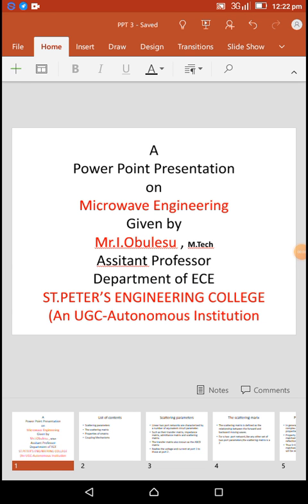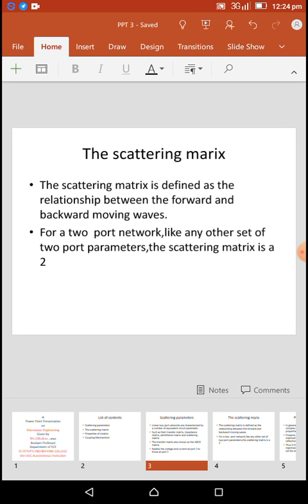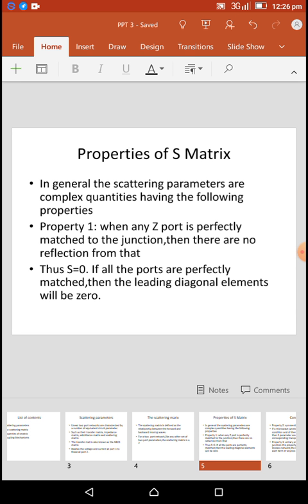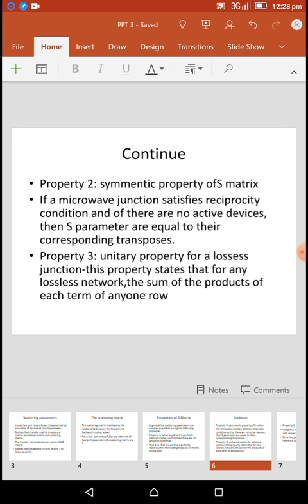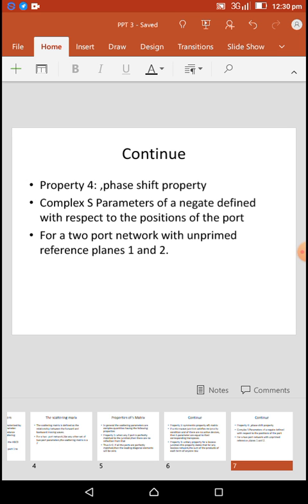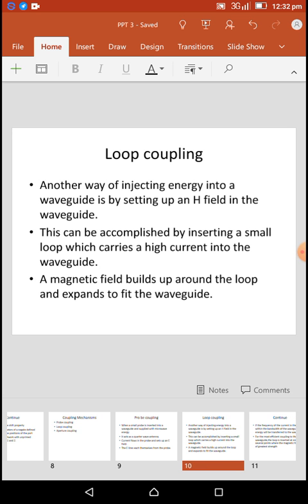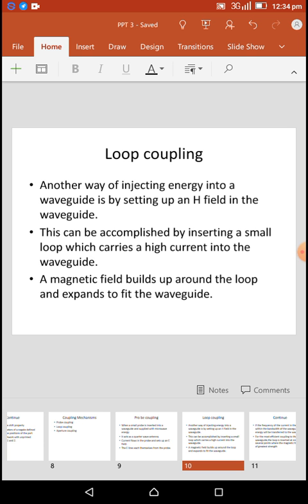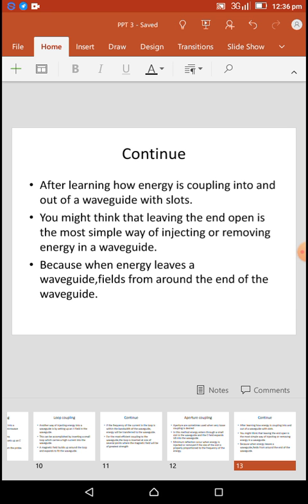Miçrowave Engineering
Waveguide components given by Mr.l.Obulesu